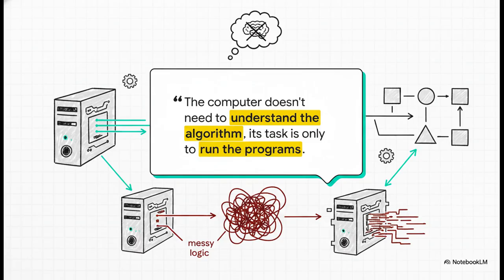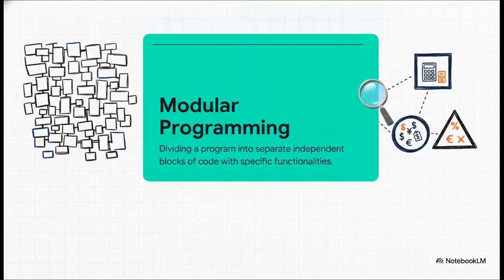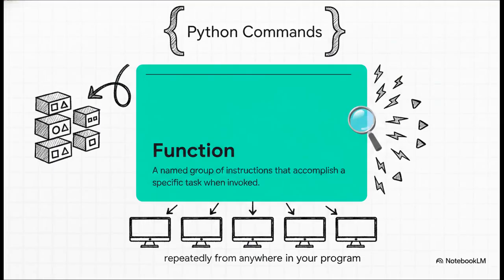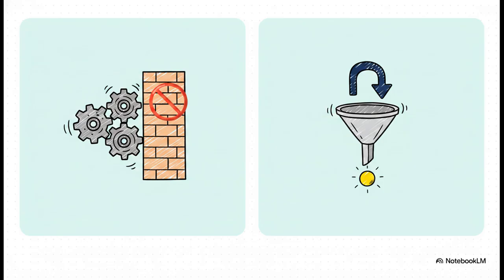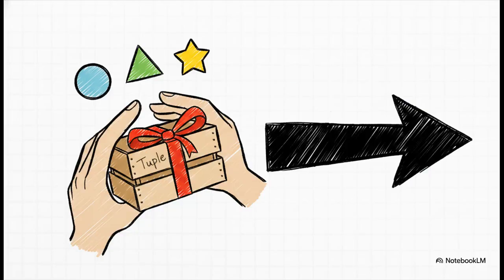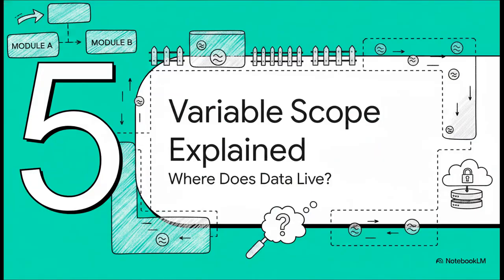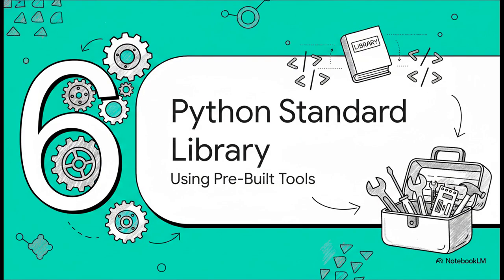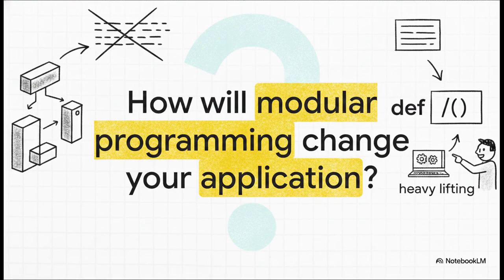FUNCTIONS | The Engineer Owl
Master python functions to organize your code effectively. Learn how to scale your scripts and manage data flow with ease.

This guide breaks down Chapter 7 of our course, focusing on the essential techniques for building clean, maintainable software. We discuss the fundamentals of modular programming, ensuring your code is reusable and easy to debug. Whether you are a beginner or looking to refresh your skills, this video explains how functions act as the building blocks for larger applications.

We also cover the practical side of giving and getting values, which is critical for passing data between different parts of your script. You will gain a clear understanding of the flow of execution, helping you track how Python processes your logic step-by-step. Additionally, we examine the concept of programming scope, clarifying where variables can be accessed and why that matters for your project structure.

0:00 Mastering Modular Python
1:32 Solving the Bulky Code Problem
2:42 Building Blocks: Anatomy of Functions
5:30 Tracing the Flow of Execution

Wisdom, Engineered.